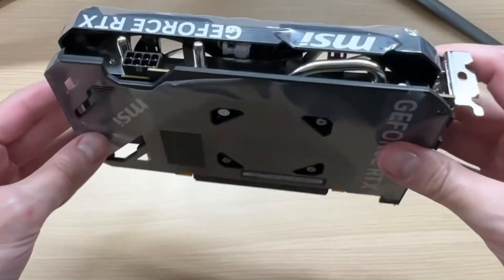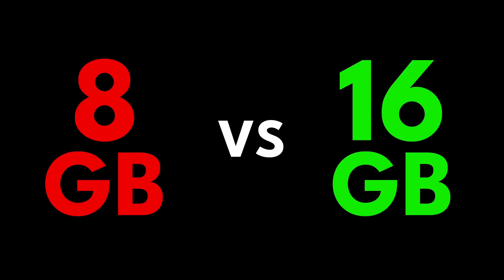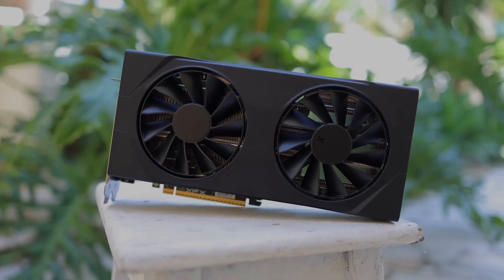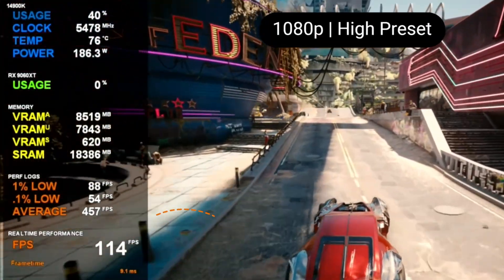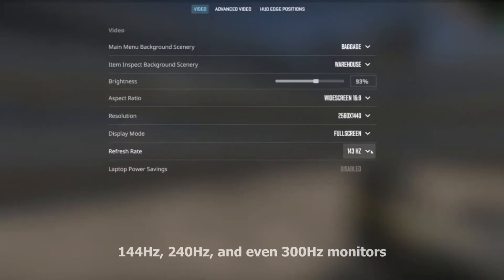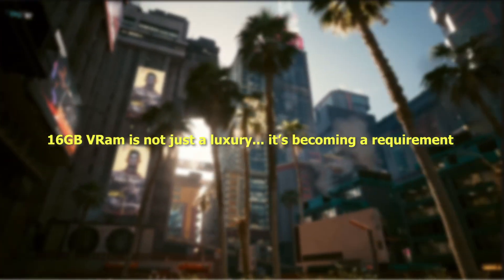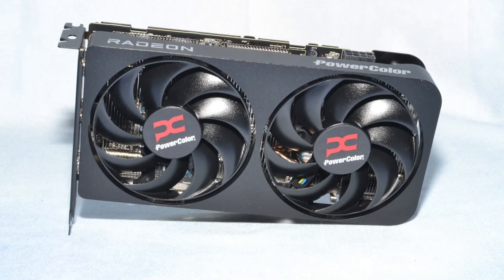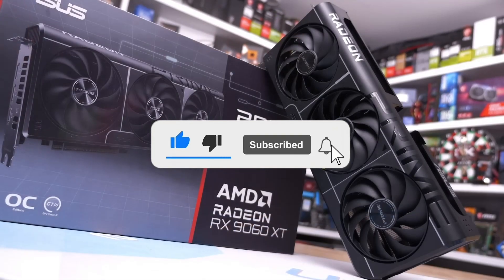Should You Buy RX 9060 XT 16GB?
RX 9060 XT 16GB is AMD’s latest mid-range GPU, and in this video we break down whether it’s actually worth buying in 2025.

From real 1440p benchmarks to VRAM advantages, power efficiency, and head-to-head comparisons against the RTX 5060 and 5060 Ti, this review covers everything you need to know before upgrading.

If you're wondering how the RX 9060 XT performs in modern AAA titles, competitive games, or long-term use, this video gives you a clear and honest look at its strengths and weaknesses.

We also talk about pricing, power requirements, temps, and whether the 16GB version is truly “future-proof” for upcoming games.

Timestamps:
 00:00 – Introduction
 00:35 – What the RX 9060 XT 16GB Actually Is
 01:43 – 1440p Performance Breakdown
 02:42 – 1080p & Competitive Gaming
 03:49 – Why 16GB VRAM Matters
 04:45 – Who Should Buy It?

If you’re building a new gaming PC or upgrading from an older card, this guide will help you decide whether the RX 9060 XT 16GB is the right choice for your budget and performance needs.